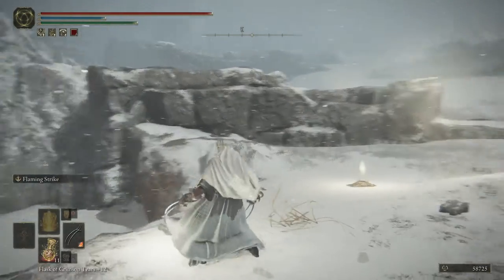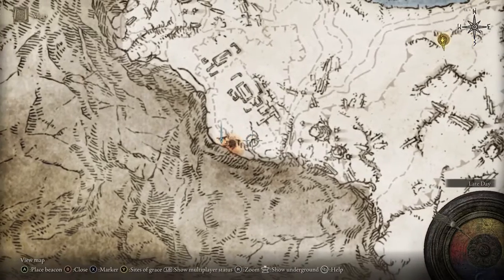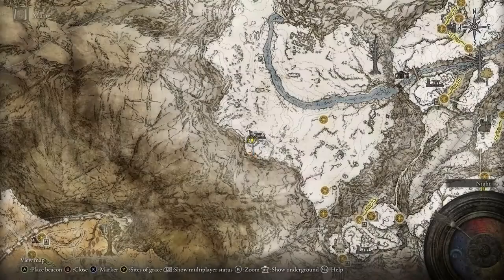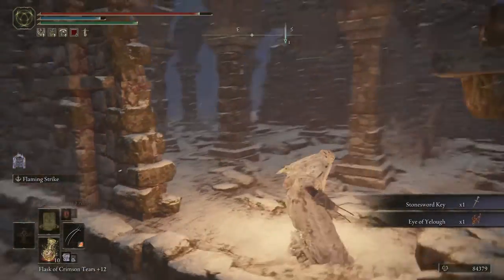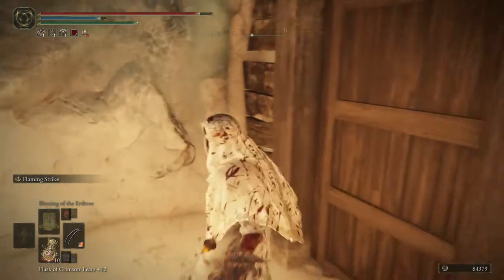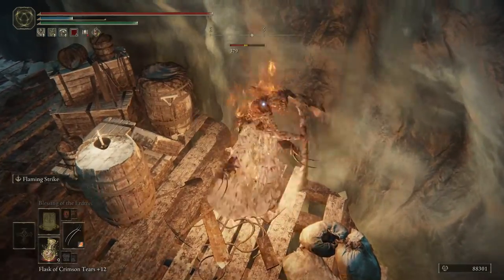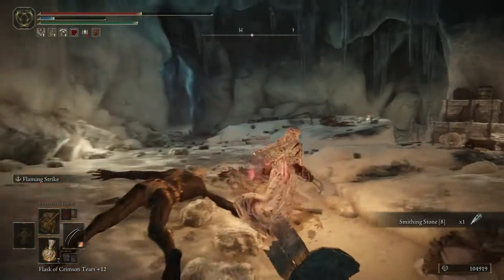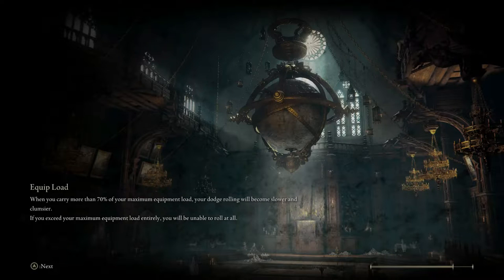Consecrated Snowfield / Yelough Anix Ruins / Yelough Anix Tunnel | Ep 118 | Crazy Town Gaming